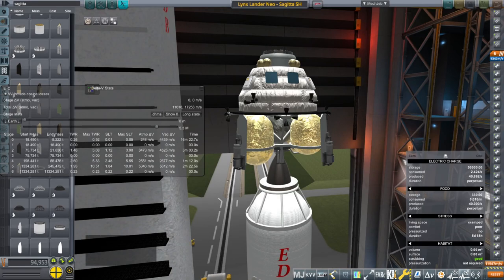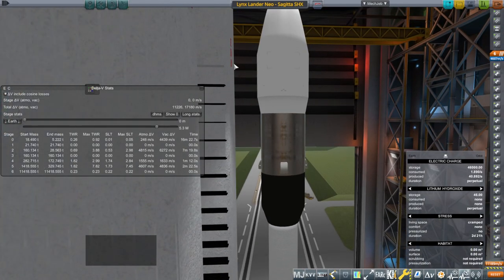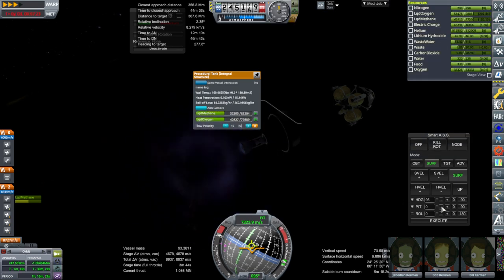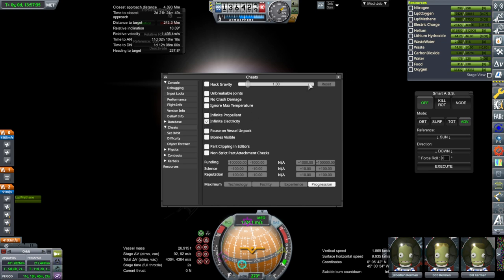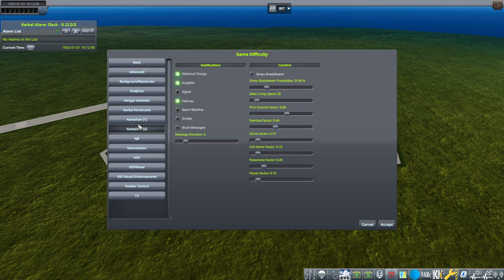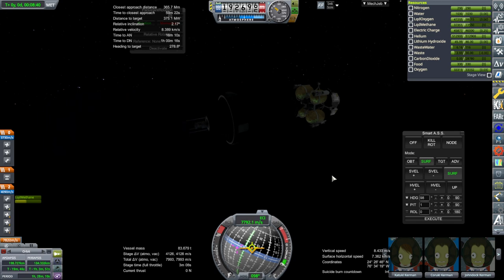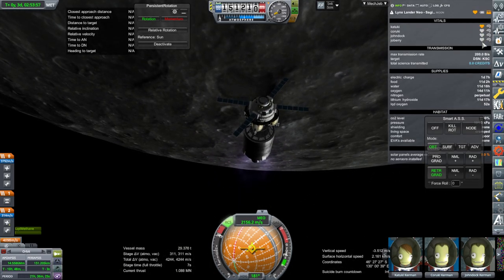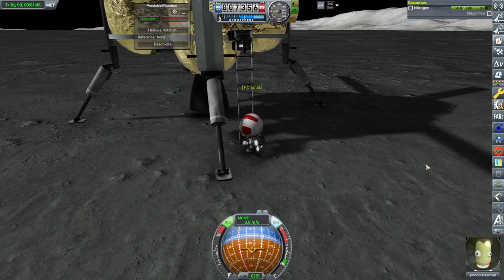RO in KSP 1.8.1 with Principia - Lynx Lander Kerbalism Test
I test the Lynx lander on the Sagitta Super Heavy, seeing if a pass-through style pod can work with Kerbalism.